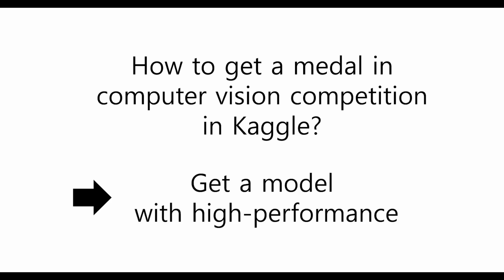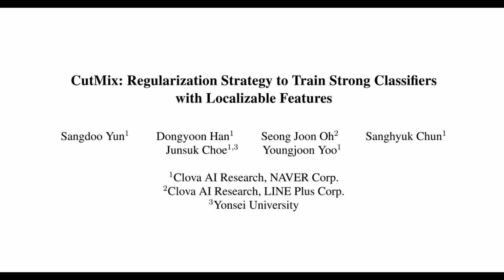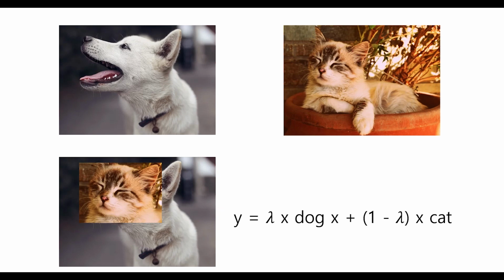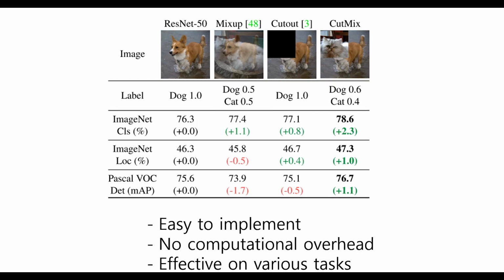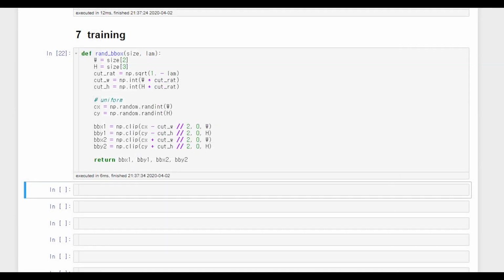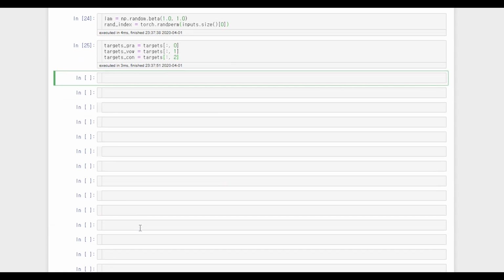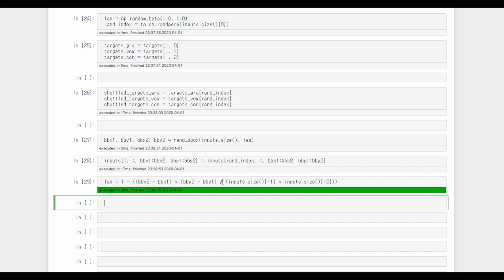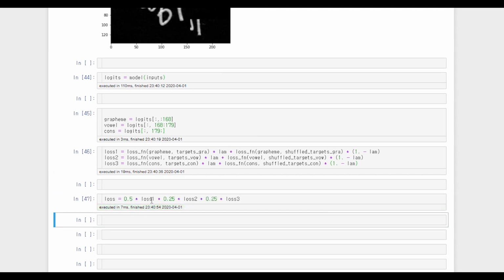Tips for Winning Medals at Vision Competitions #1 - Cutmix at BengaliAI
In this video, Master Kaggler, Youhan Lee, introduces the Cutmix technique used at the BengaliAI competition.

Cutmix Paper: Cutmix: Regularization strategy to train strong classifiers with localizable features
Thanks to Naver Clova AI for the great research. :)

English subtitle is available. Please turn it on from the setting.